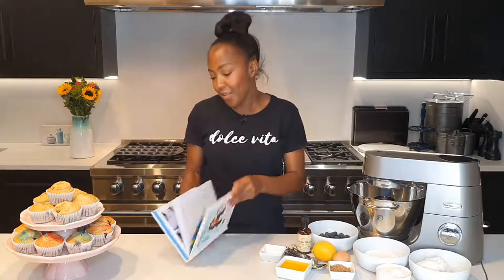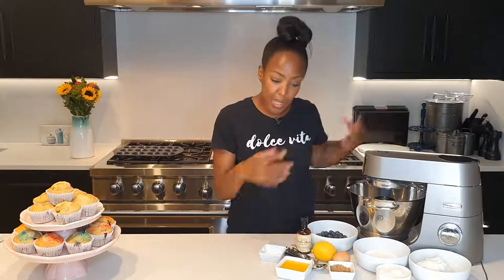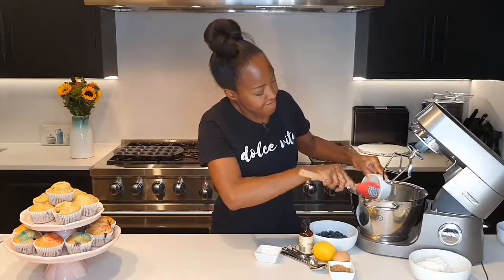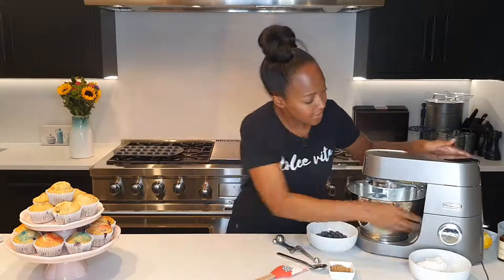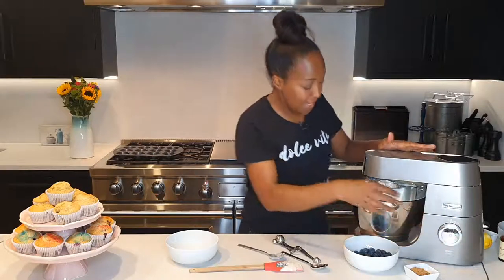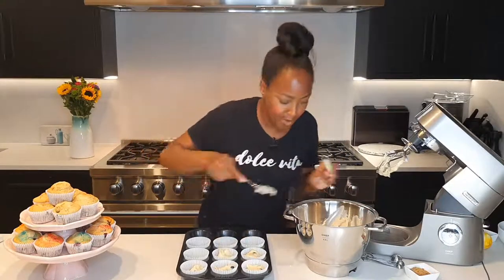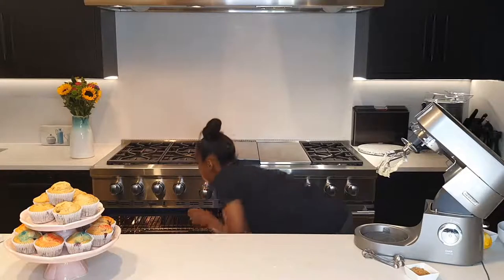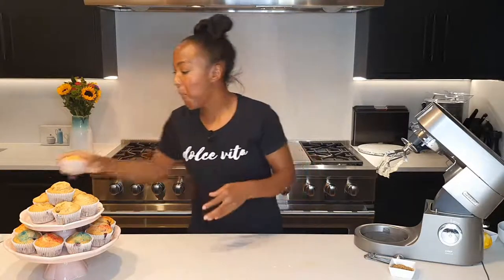Kenwood Kids Club: Episode 9 - Very Berry Blueberry Muffins with Angellica Bell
Welcome back to the Kenwood Kids Club, with this week's special guest host, television presenter and cookbook author, Angellica Bell!

In today’s episode, Angellica is showing us how to make her soft and moist Very Berry Blueberry Muffins - the perfect snack for any time of day!

Fancy cooking along?